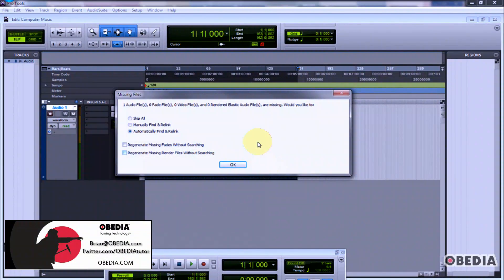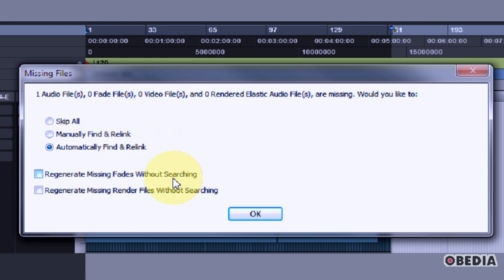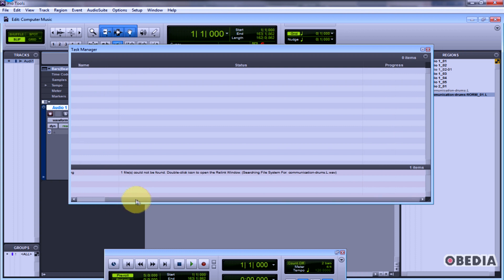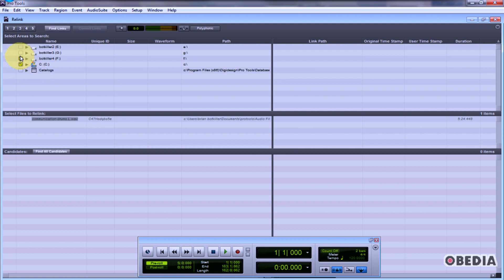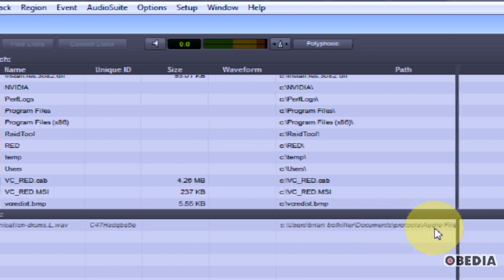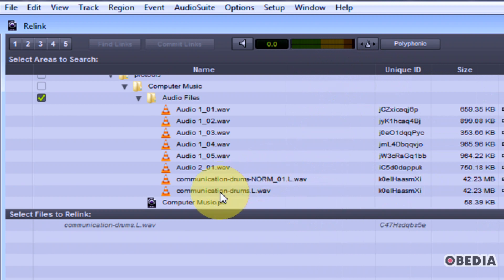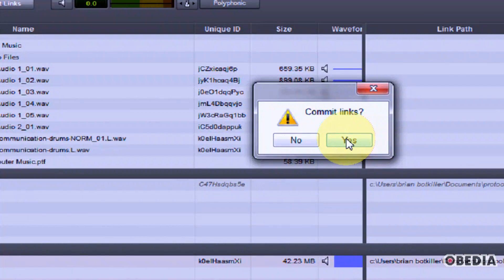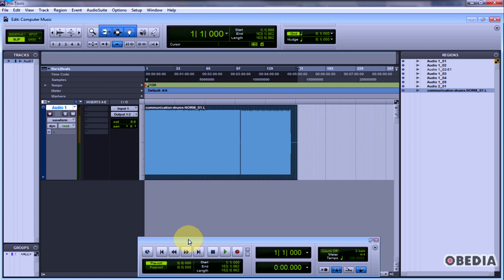Protools - how to find missing files in your session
How to find missing files in your Pro Tools session, from OBEDIA, the leader in digital audio training!